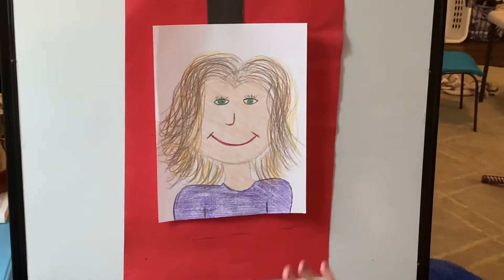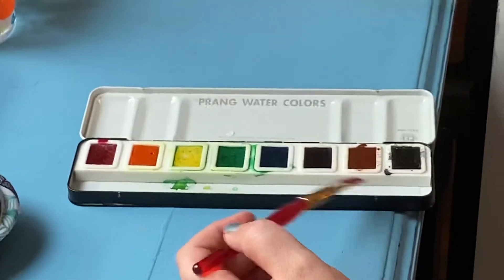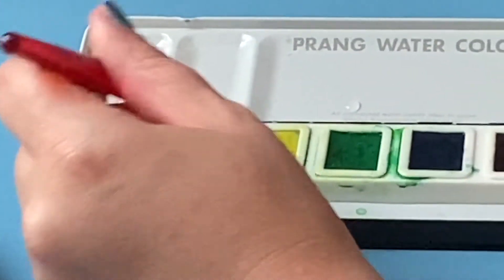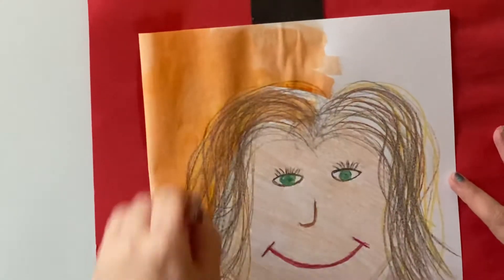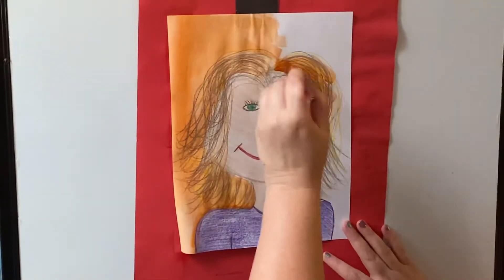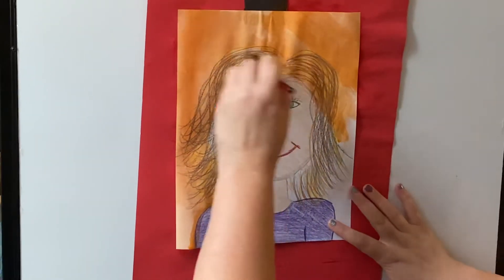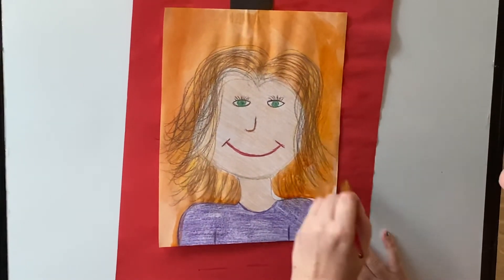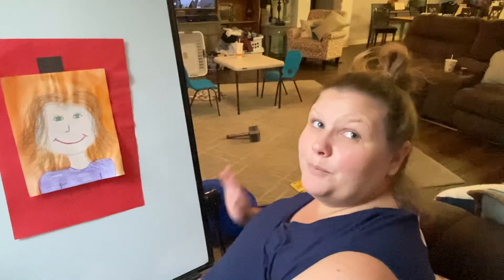Self portrait painting